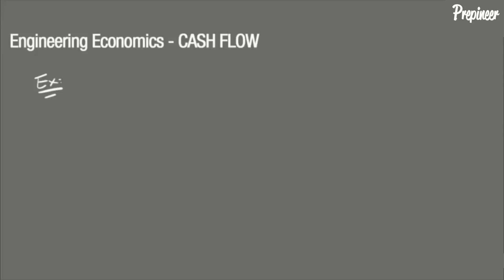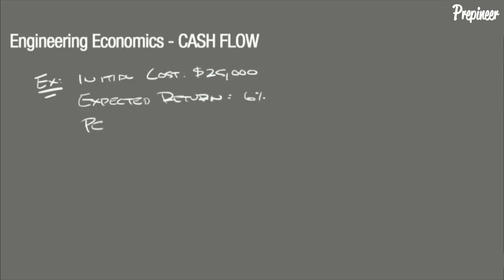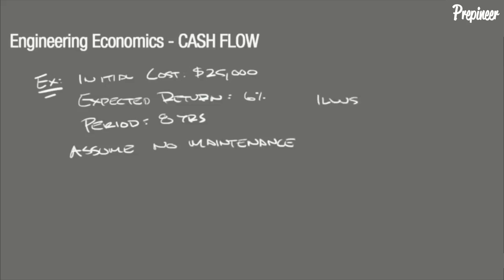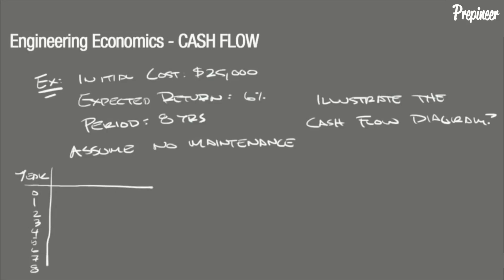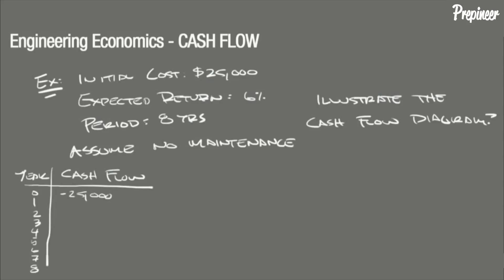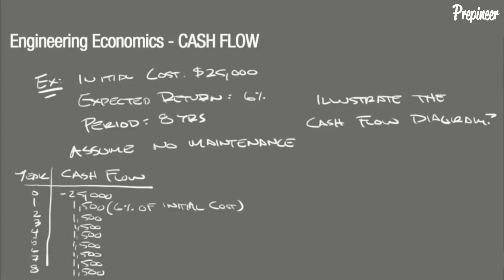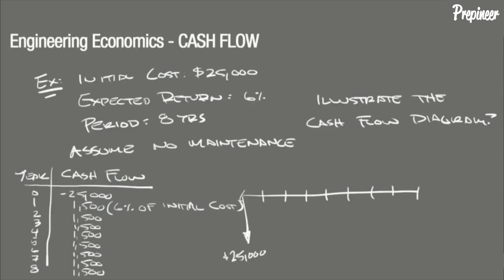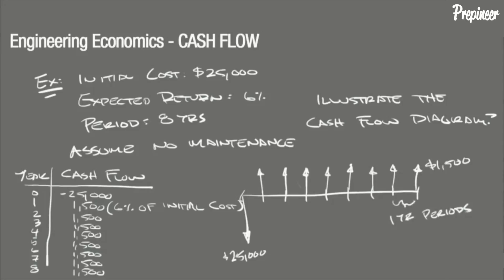FE EXAM ENGINEERING ECONOMICS - CASH FLOW OF INVESTMENT | FE EXAM PRACTICE PROBLEM | DAILYDOSE 011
| In this video, we jump in to a problem that is covered in the subject of ENGINEERING ECONOMICS.

In this problem we dive in to determining the CASH FLOW of an investment from the business owner's perspective visually using a CASH FLOW DIAGRAM.

What is CASH FLOW DIAGRAM?

CASH FLOW DIAGRAMS help us visually represent CASH FLOW (income and expenses) over a desired time interval.

The diagram is simple, consisting of a horizontal line with markers at a series of time intervals.

At the point of a CASH FLOW the EXPENSE or COST are shown.

It is customary to take cash flows during a year at the end of the year, or EOY (end-of-year).

CASH FLOW DIAGRAMS can also be represented differently for the same situation depending on the view in which it is being developed.